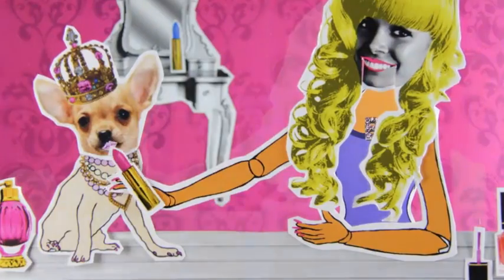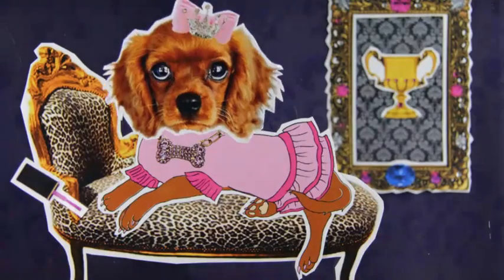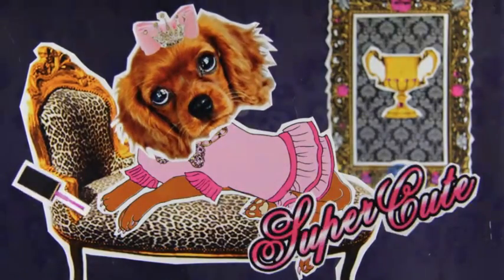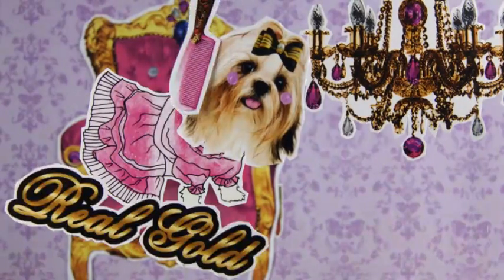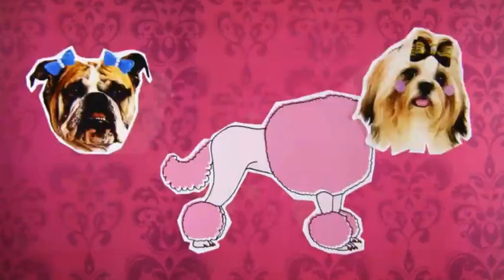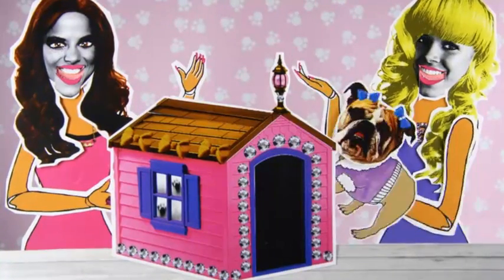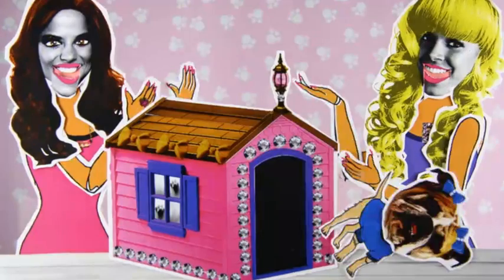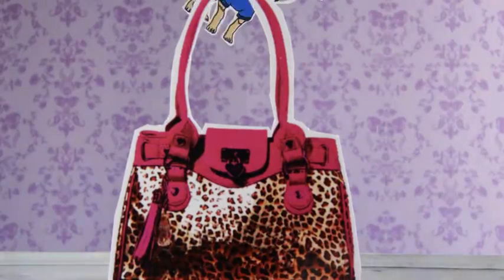Marijn Herder Cupbear Channel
Cupbear Channel brings you commercials 24 hours a day! Have a break!